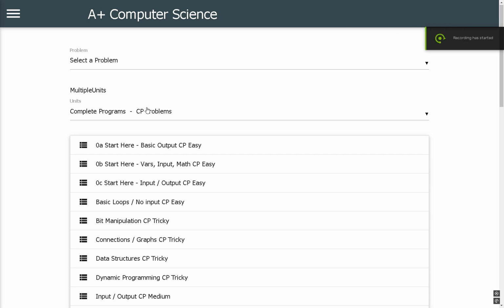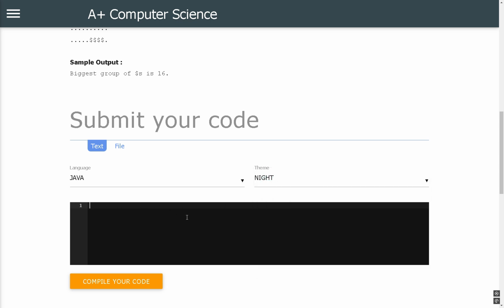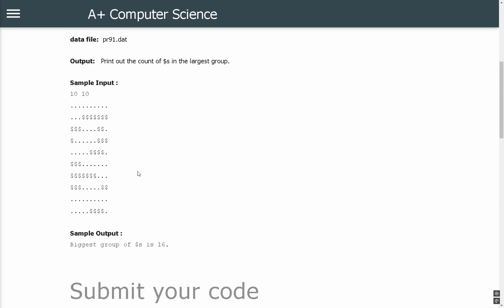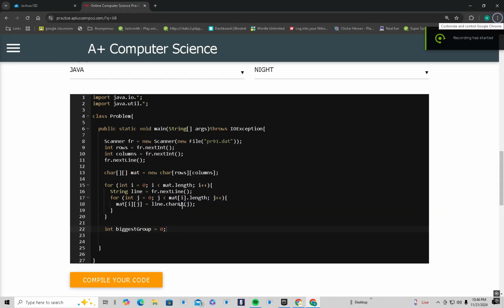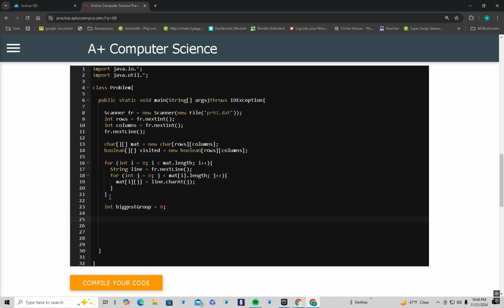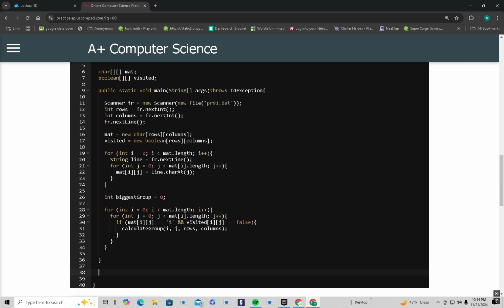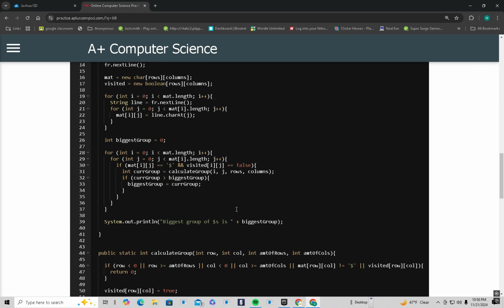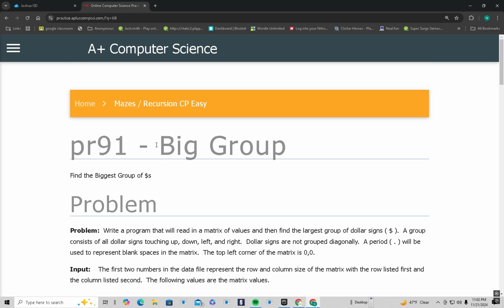A+ Comp Sci Biggest Group - Mazes/Recursion EP 3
doing da a+ comp sci